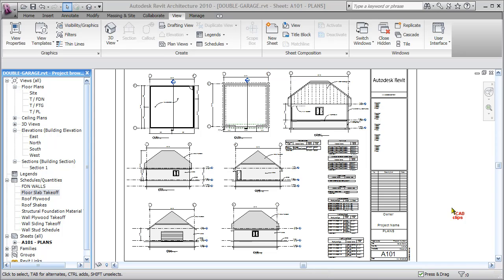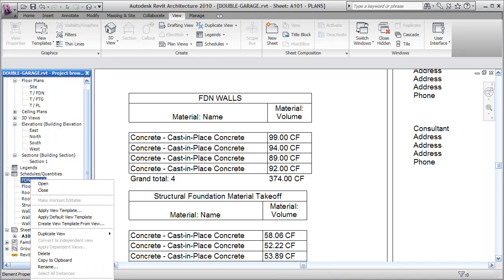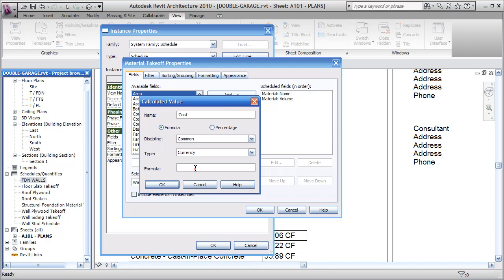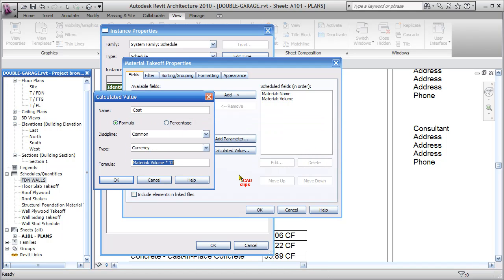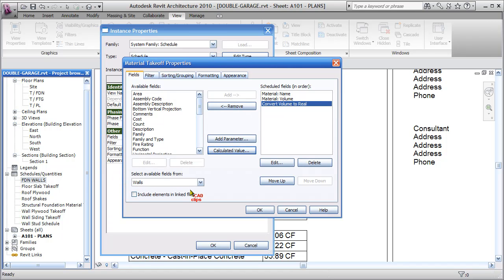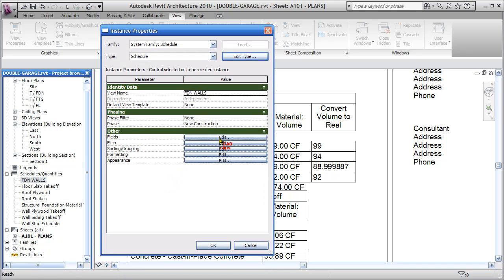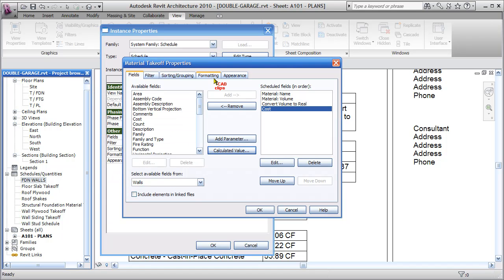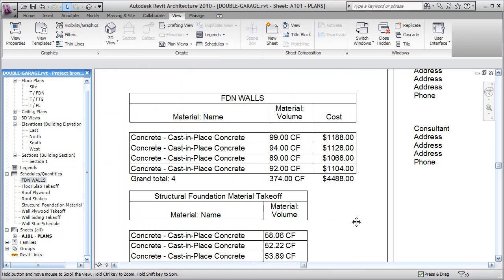CADclip Lab - RA-10-02-30 - Cost Foundation Walls